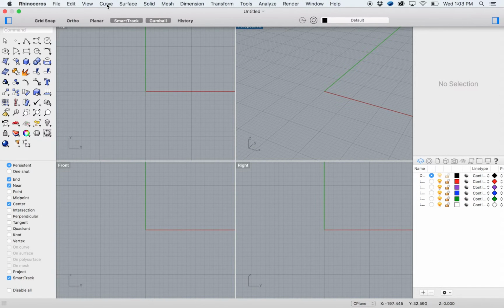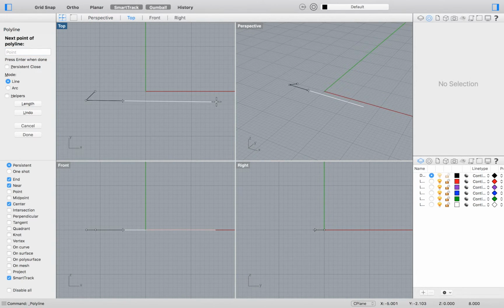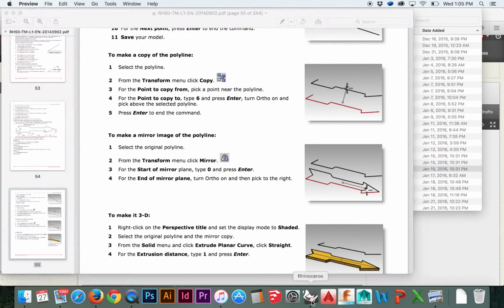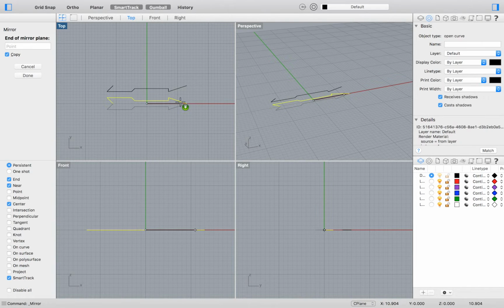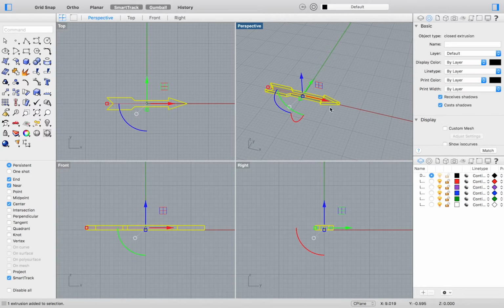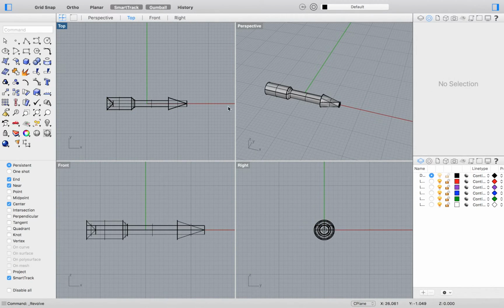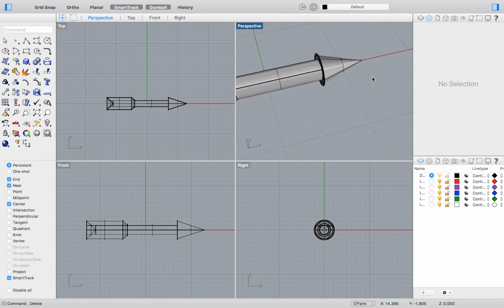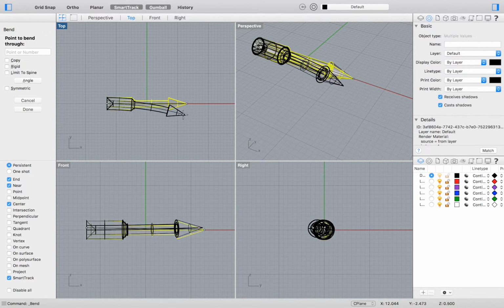Using Distance & Angle Constraint Entry in Rhino 3D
In this tutorial practice the skills gained from the last few videos to solidify that knowledge. Also learn a simple construction technique that can be elemental to improving productivity.